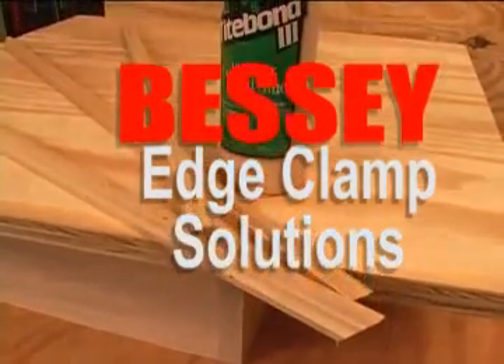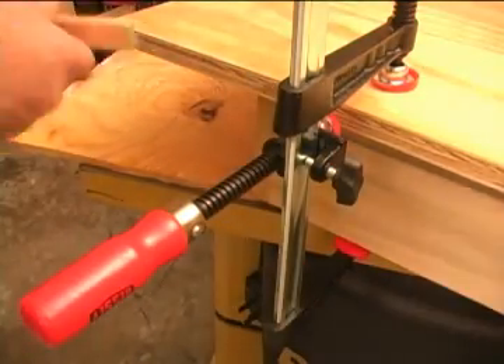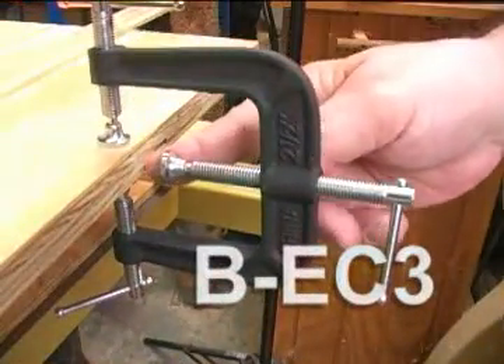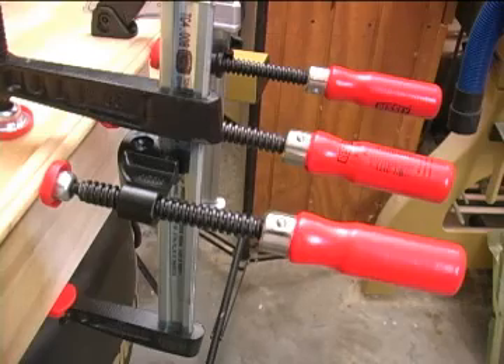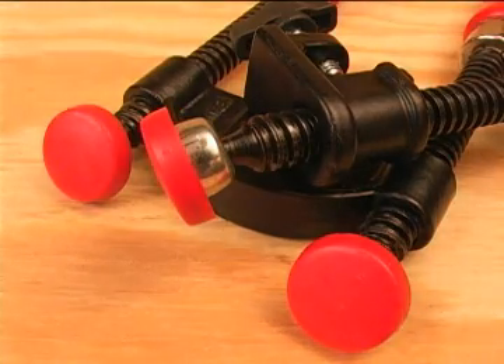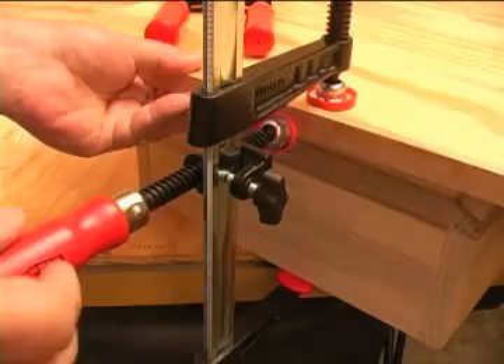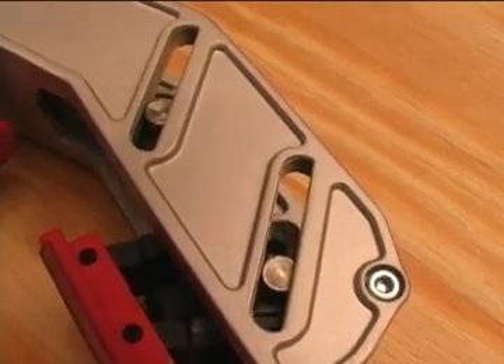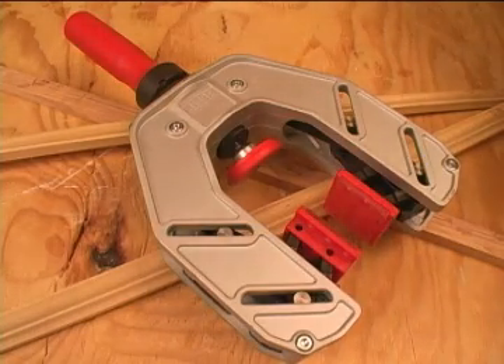Bessey Edge Clamp Review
This video is from the full review of the Bessey Edge Clamps at the link below. the full review has lots of details and high-quality photos in addition to the original video.